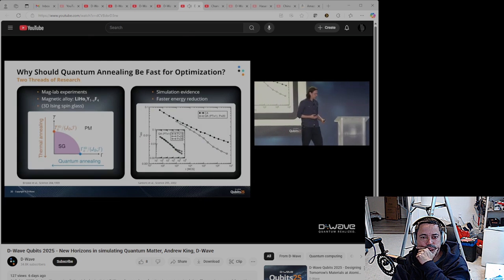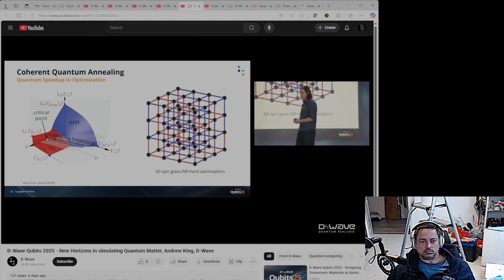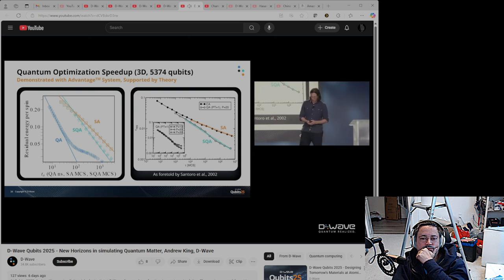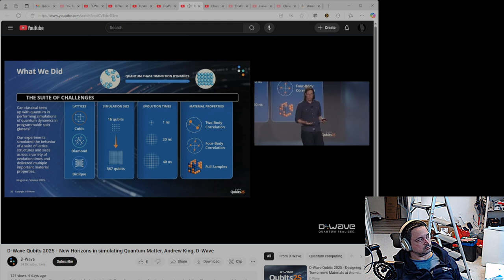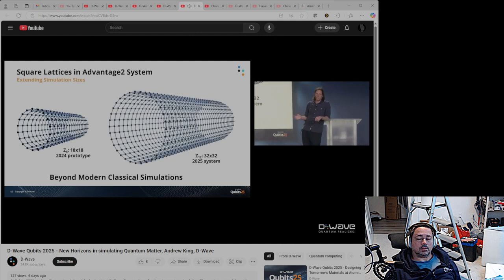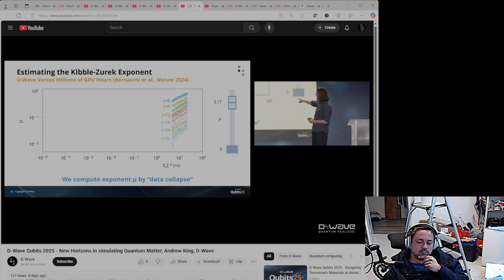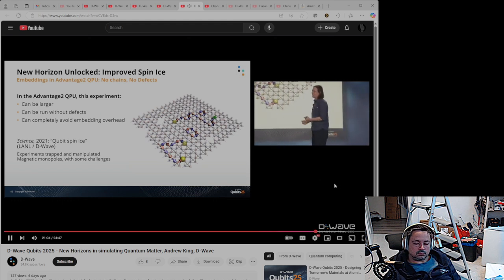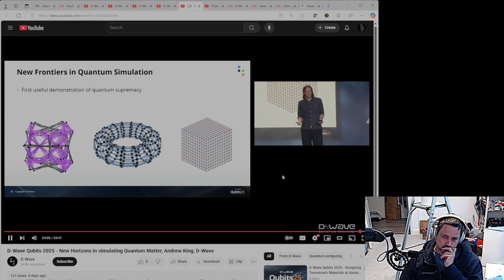Reacting: D-Wave Qubits 2025 - New Horizons in simulating Quantum Matter, Andrew King, D-Wave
I didn't get much physical intuition, I'm not sure if it will make it any easier to read the publications.